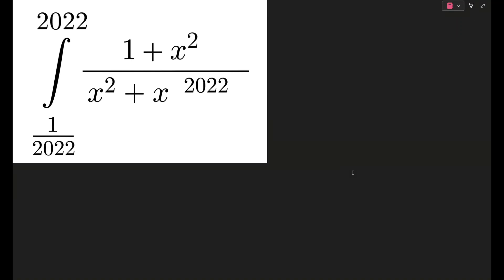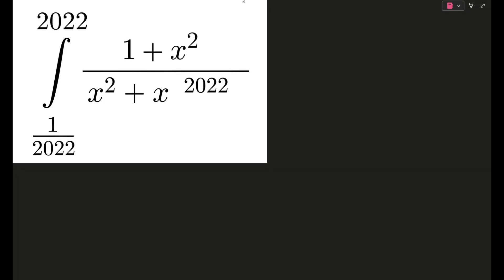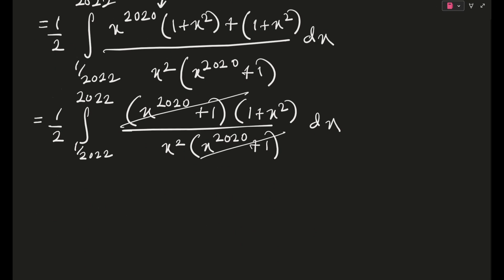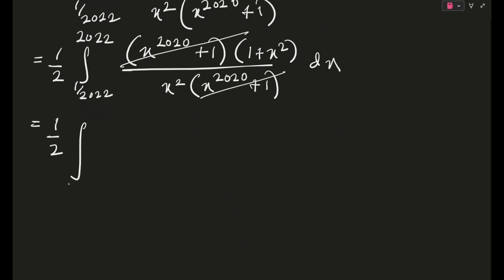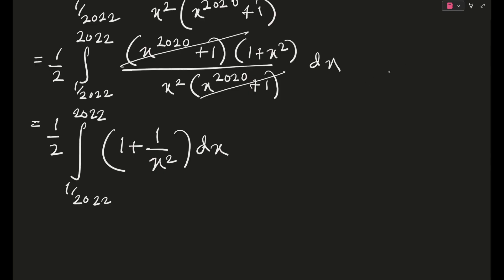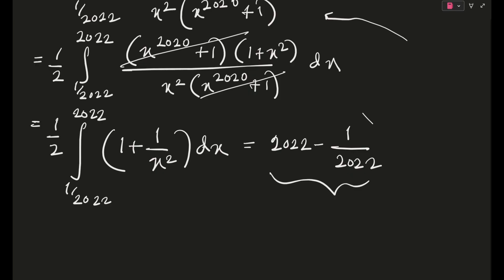Day 22 - Questions for the hardest JEE Advanced - 100 Days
This question is taken from the MIT Integration Bee 2022.